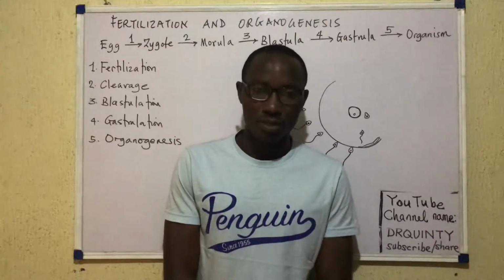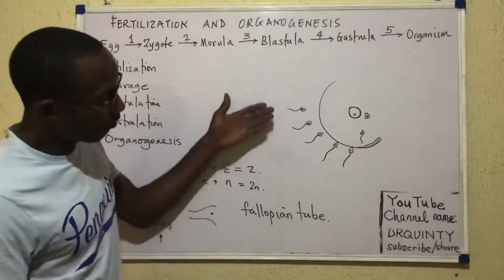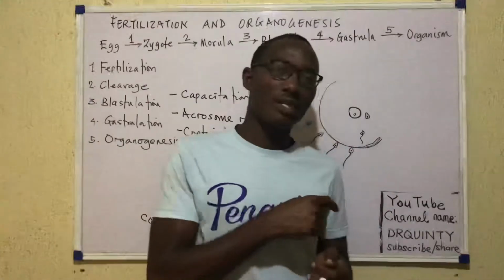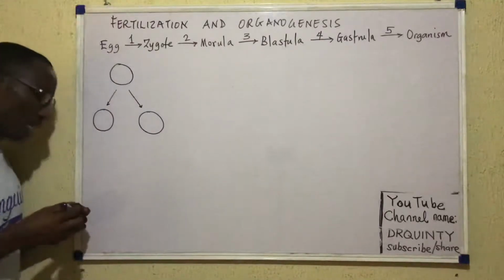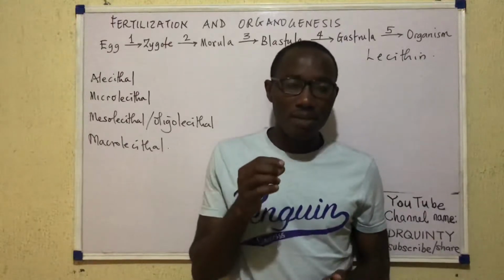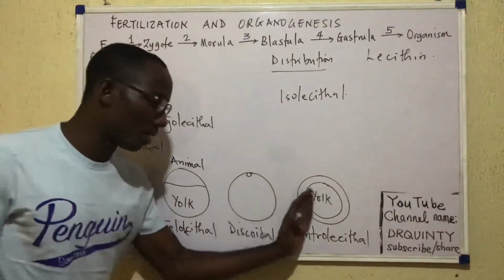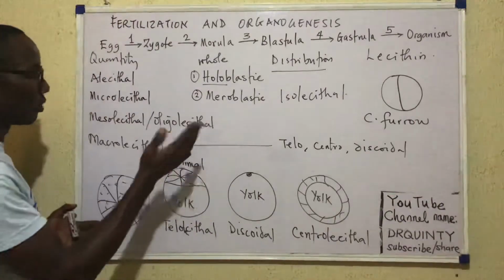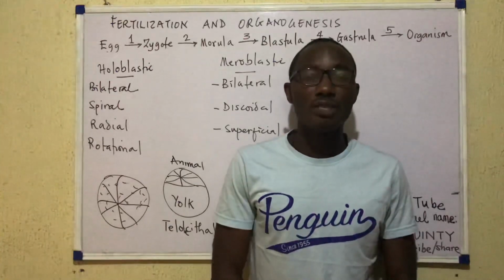FERTILIZATION AND ORGANOGENESIS 1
This is the first of two videos that discuss fertilization and Organogenesis in general terms and in accordance with the AEB122 course content. It deals mainly with fertilization and cleavage